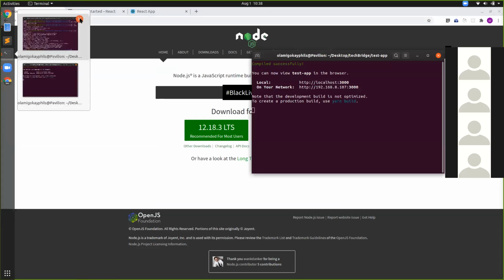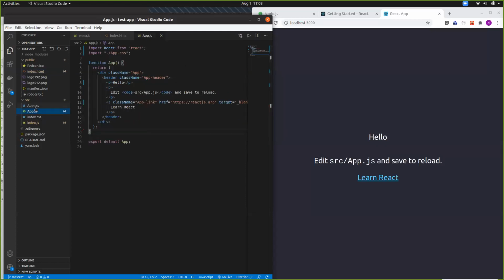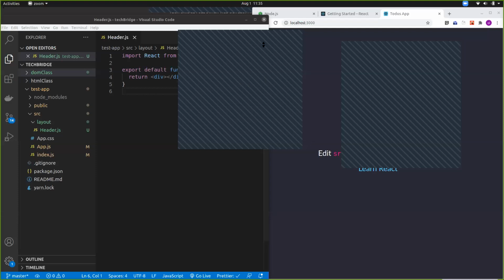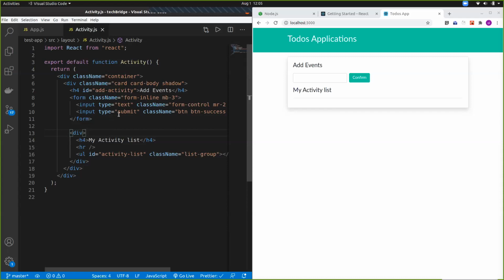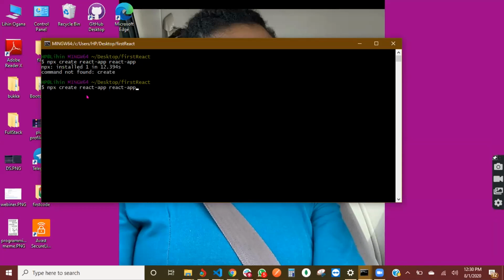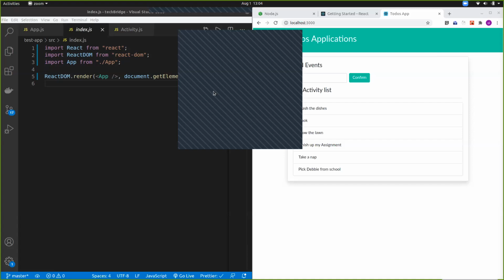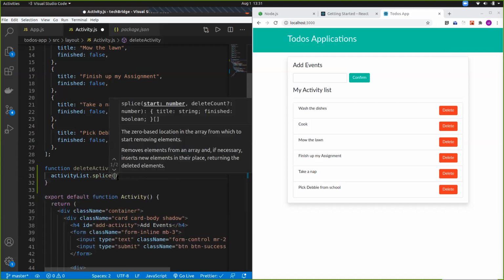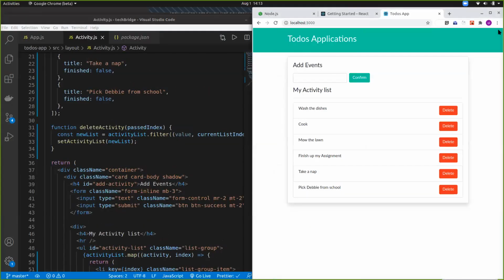Getting started with ReactJS (create a Todos Application)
This video provides a walk through on how to convert an existing basic HTML Page to React Component.